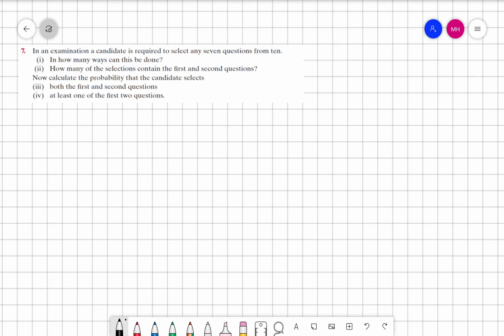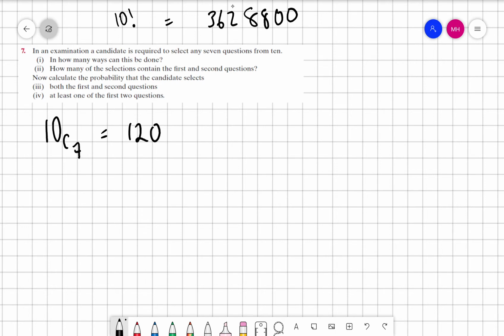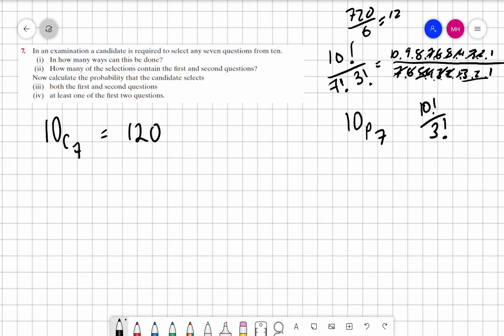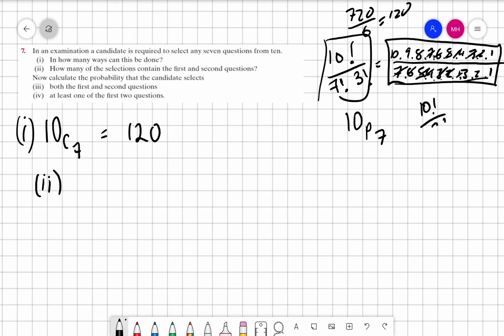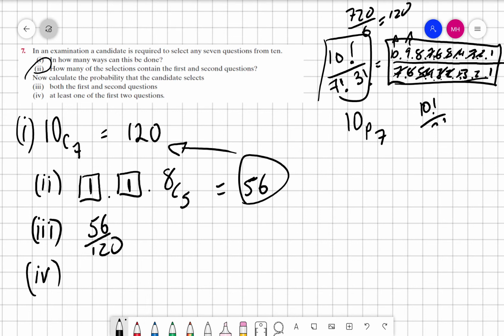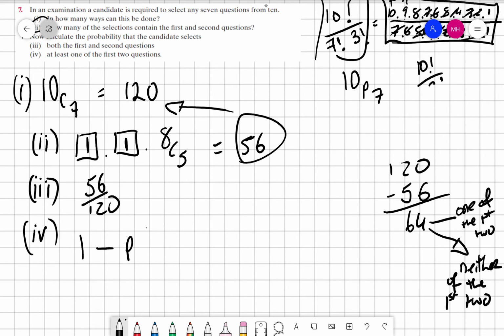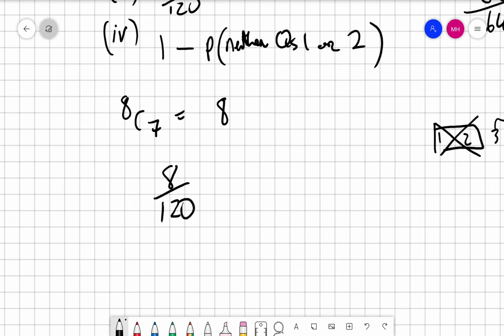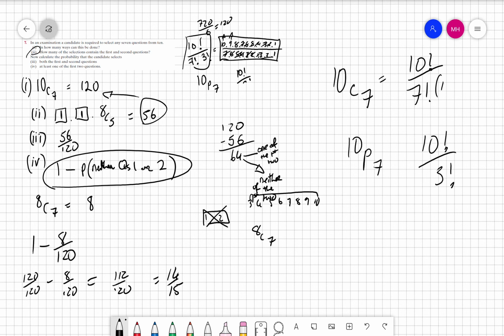Text and Tests 5. Chapter 7.5 Qs 7